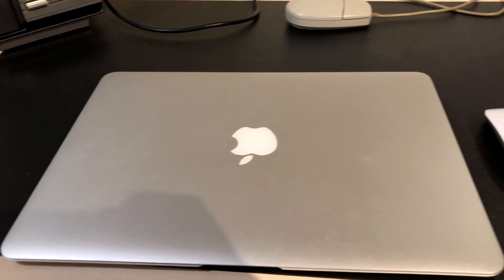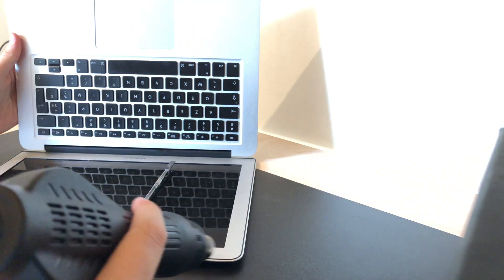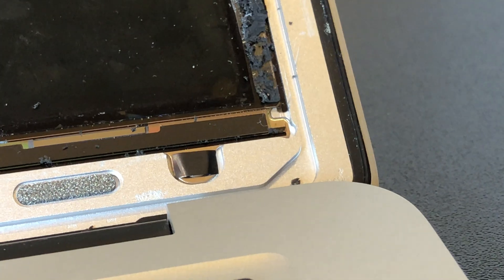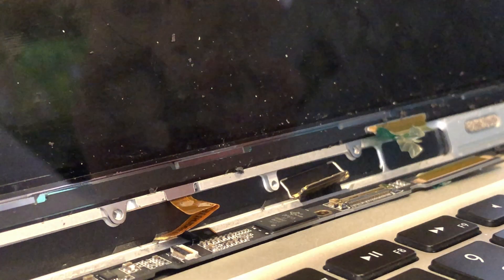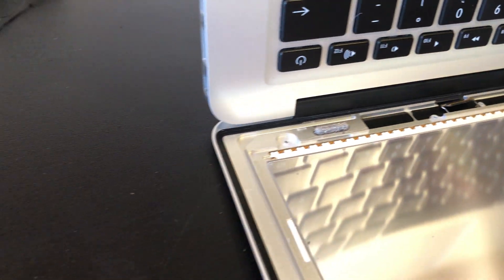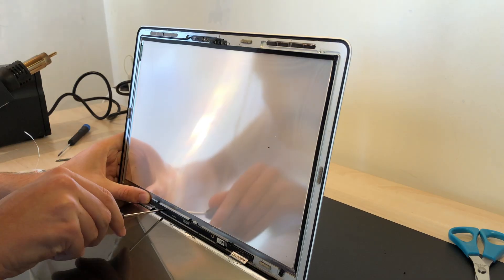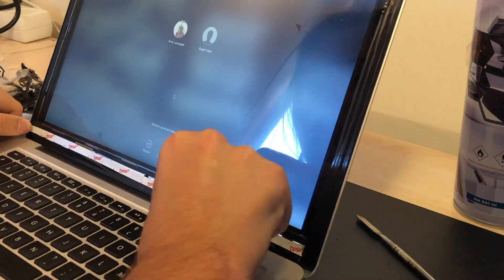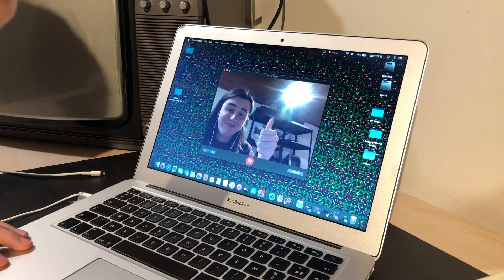How To Replace A MacBook Air (A1466) Screen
In this video, I replace the LCD panel in my MacBook Air (A1466).
Most people would either opt for a new machine or new top assembly. Which both cost a lot of money!
I can’t afford any of that so I decided to replace the LCD panel.
Not the top assembly, not even the backlight.

🕒TIME STAMPS:
-0:00 Intro
-1:24 Tools
-1:50 Removing the bezel
-4:10 Removing screws
-4:50 Removing board
-6:55 Removing LCD
-8:30 Removing adhesive
-8:56 Getting rid of dust
-9:10 Removing the bar from the bottom of the old display
-9:47 Reinstalling bar
-10:05 Adhesive
-10:25 Putting on new adhesive
-10:48 Installing new board
-11:20 Putting on (more) new adhesive
-11:47 Removing dust
-12:15 Installing new LCD
-12:48 Putting on new adhesive (bezel)
-13:28 Cleaning bezel
-14:30 Putting on the bezel
-15:00 Testing it out
-15:30 It works!
-15:45 Outro

👌CREDITS (THANK YOU!!!):
I‘m able to make my videos more enjoyable and engaging thanks to collaborations with other YouTubers or fellow ‘’vintage tech enthusiasts’’.

📹🎙VIDEO/EDIT EQUIPMENT
This video was shot in 4K on my iPhone X + edited in Final Cut Pro X on a 2017 MacBook Air.
Audio was recorded with a Boya BY-M1 lavalier microphone.
Making videos on (kind of?) a budget! :-)

iPhone X camera (4K 60fps)
Boya B1-M1 lav microphone
MacBook Air (2017) (edited in Final Cut Pro X)

🎬ABOUT iAppleGuy and the making of this video:
I filmed my ‘’Macintosh Classic II restoration’’ video and knew I wanted to make YouTube videos regularly.
I’m finally starting YouTube again and I also want to keep my weekly upload promise!

✌️👋SEE YA:
That about wraps it up!
That means that I will see you... in the future! Or, next Friday.